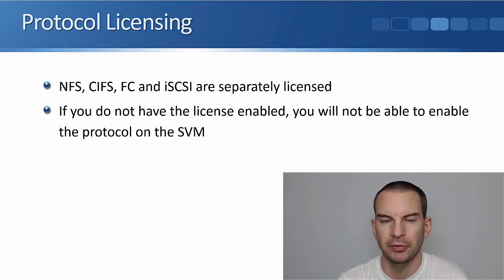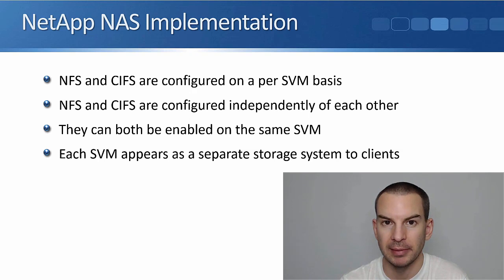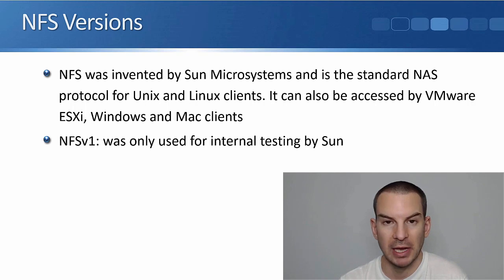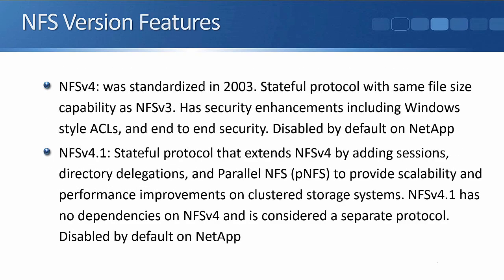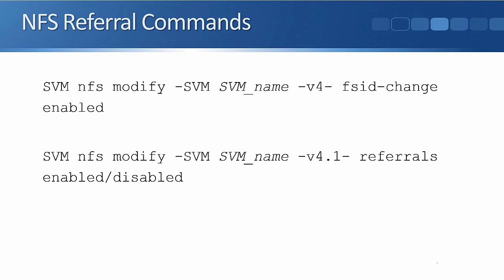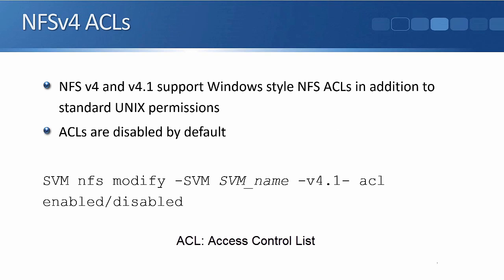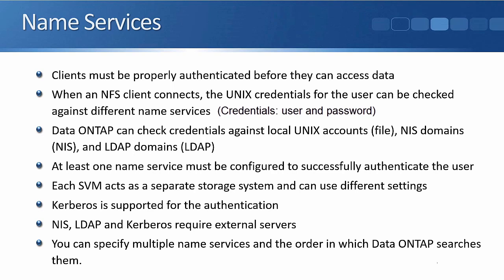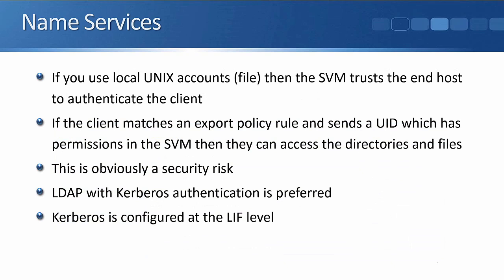NetApp NFS Tutorial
I cover NetApp NFS (Network File System) storage in this NetApp video tutorial. NFS is one of the NAS protocols supported on NetApp storage.

for the full blog post with text and screenshots.

Thanks!
Neil